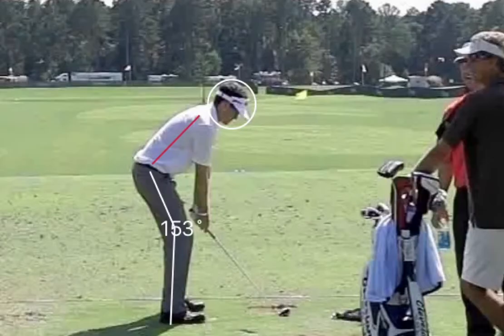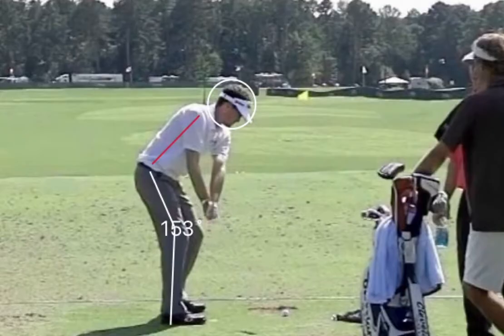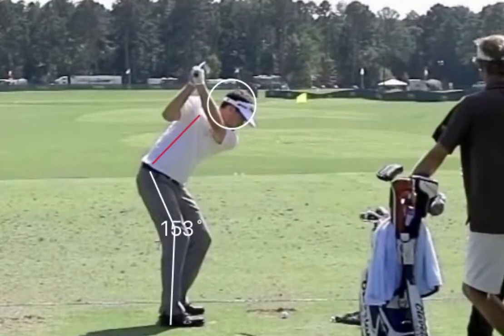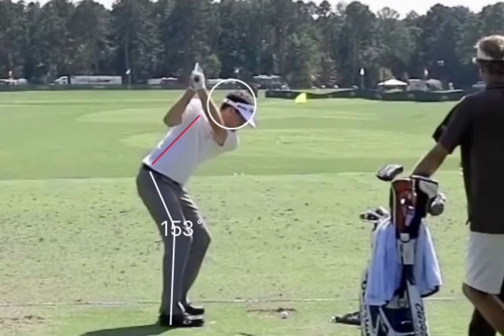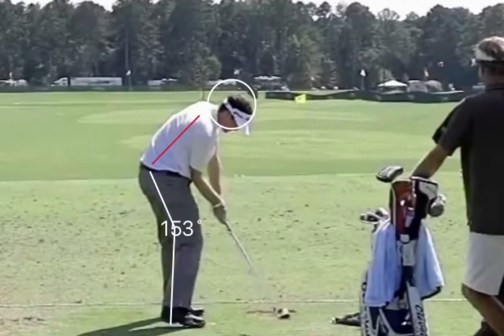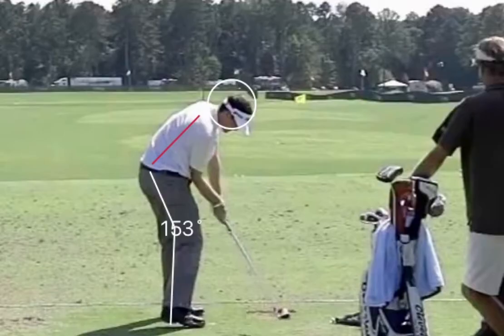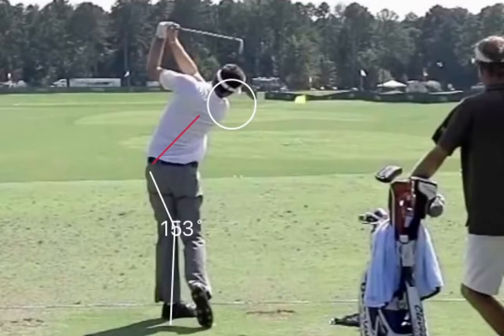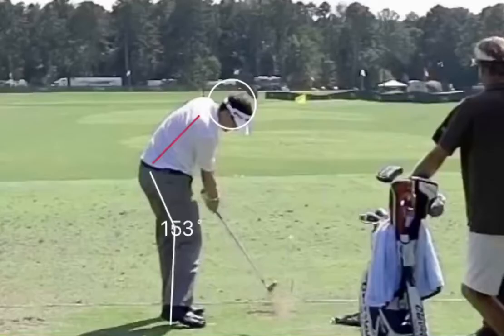Keegan Bradley Swing Analysis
Keegan Bradley broke a 4 year winless drought at the 2022 Zozo Championship this past weekend. He was able to control the golf ball on his approach shots, but what happens when he doesn't?  Watch this video to the end to see what Keegan does for a more consistent golf swing, and what you can do to have the same consistency as Keegan Bradley!